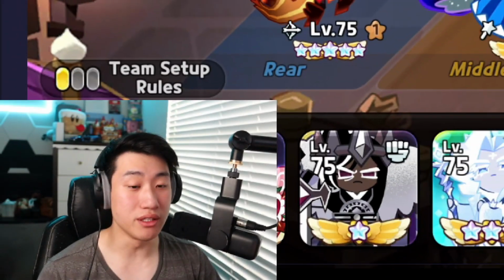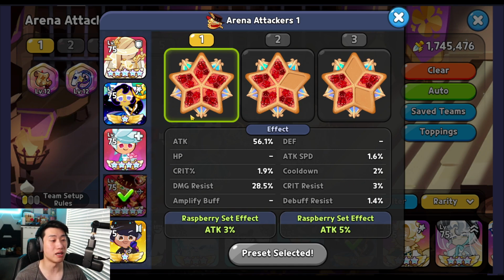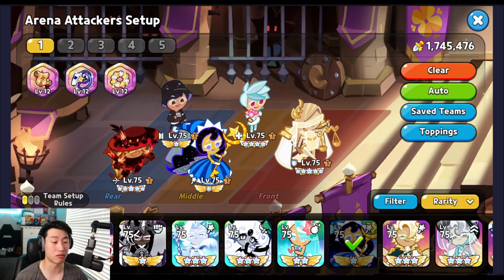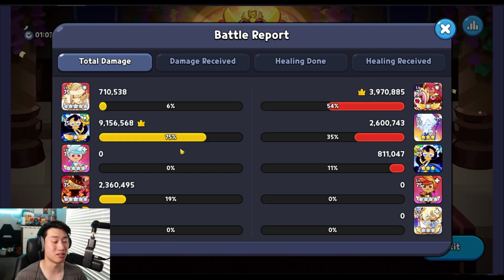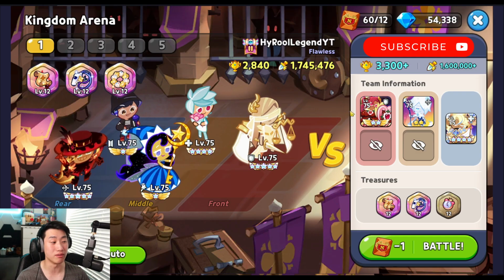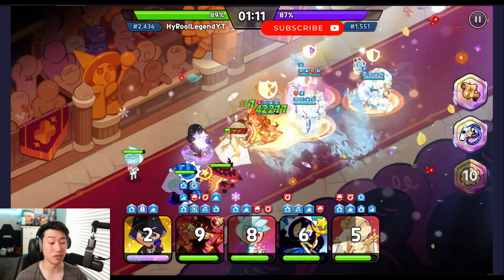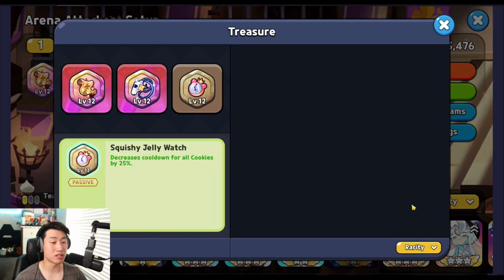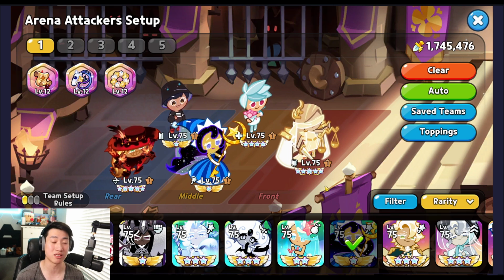Return of the Sniper! Rye Cookie Team Comp! | Cookie Run Kingdom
Hey guys! HyRoolLegend coming at you guys with another video of Cookie Run Kingdom. Rye Cookie has made yet another comeback into the arena! With the huge amount of one tank comps being used inside of the arena with Moonlight/Sherbet/Frost Queen, Rye Cookie is an absolute beast at knocking these Damager Dealers out of the battle quickly and making the battle 5 vs 4 for your advantage. If you are in need of ways to deal with any single tank comps, try out this new Rye Cookie Arena Comp! (Versing 2 tanks is also possible but recommended only with higher stats & treasures).

Timestamp:
0:00 Team Intro
0:29 Perks of the Team
0:38 Toppings
2:55 Treasures/Tips
4:02 Arena Battles
10:20 Final Words